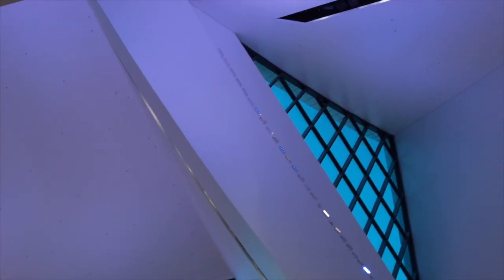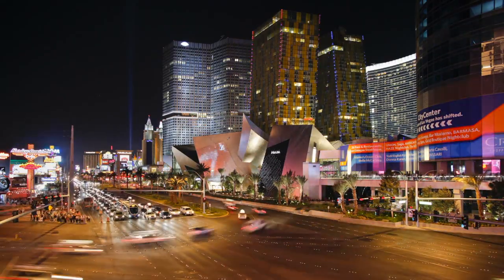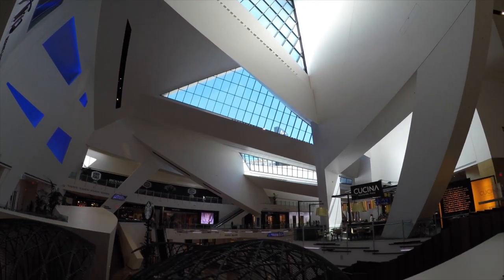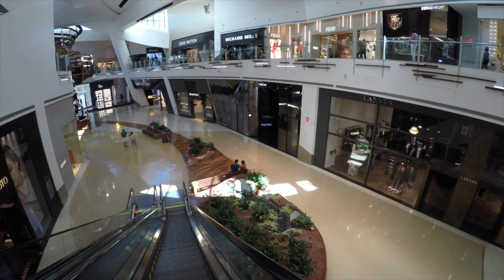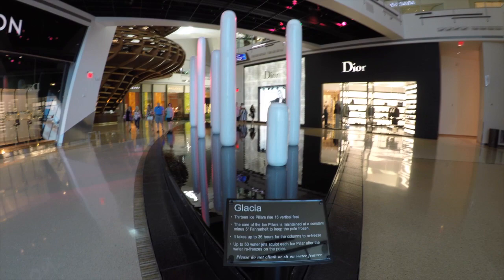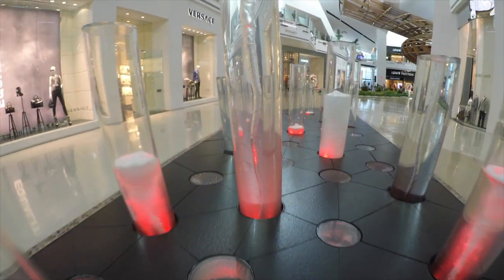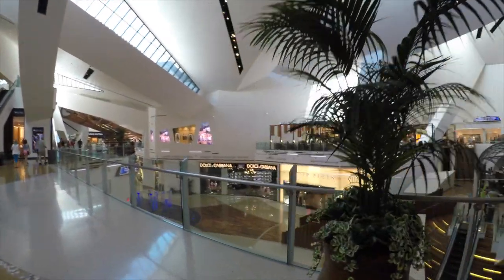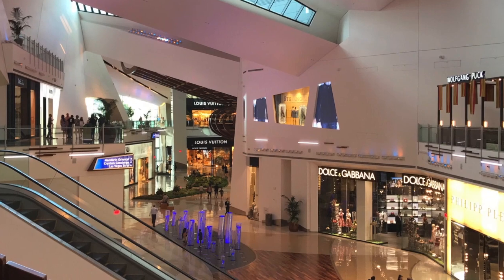Pomo Mall - Crystals (Las Vegas, NV)